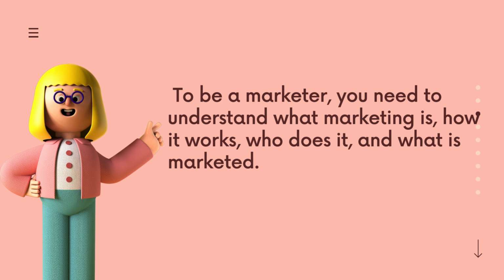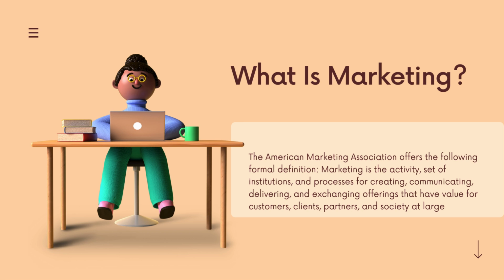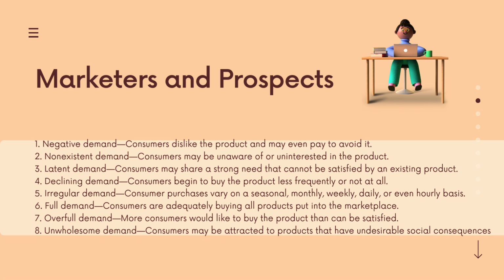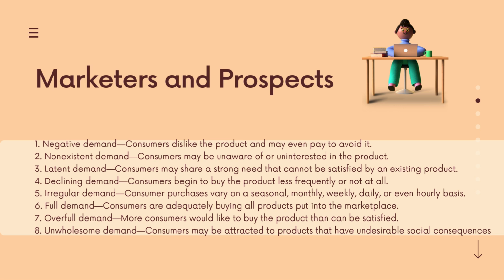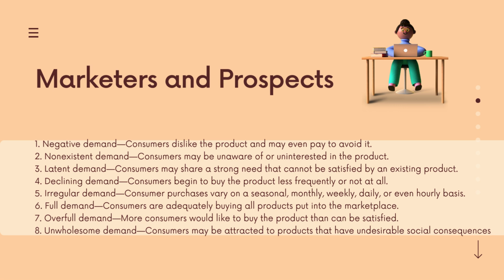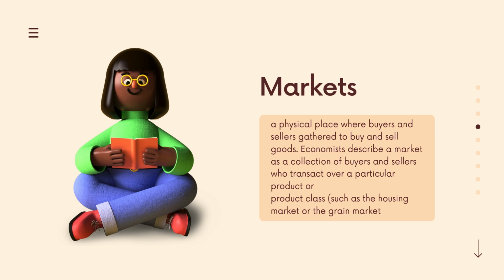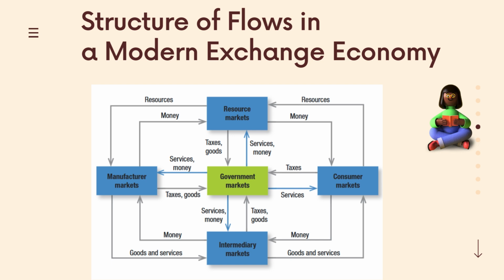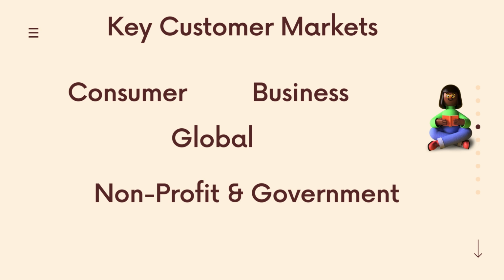Marketing Management_Kotler_Keller_Chapter 1_Part1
This is a short video describing topics from Kotler & Keller book Marketing Management

1. What is marketing?
2. What is marketed?
3. Who Markets?